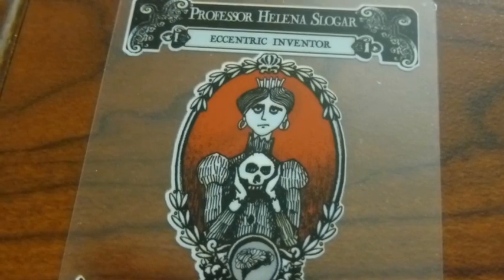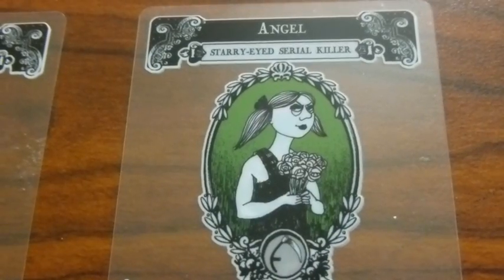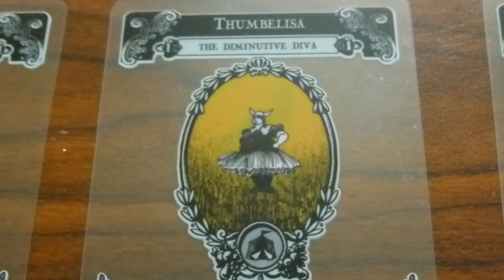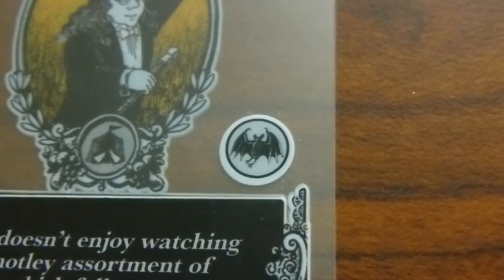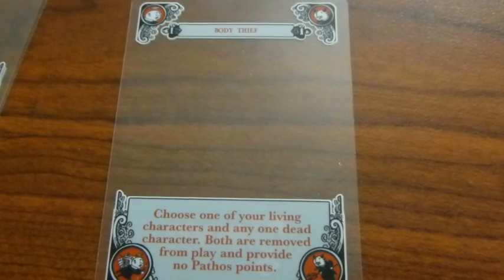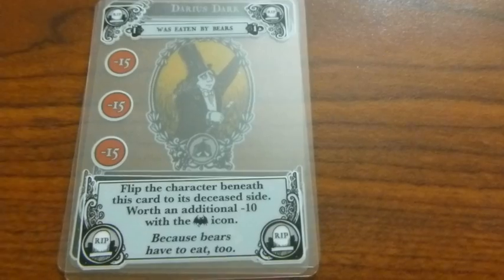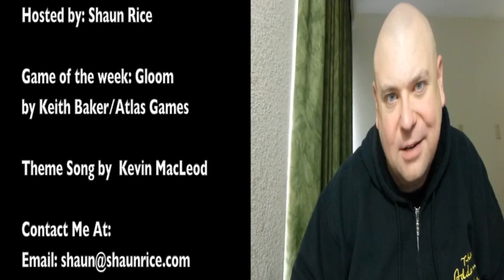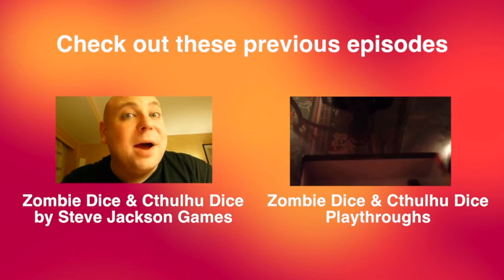Gloom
Game of the week: Gloom
by Keith Baker/Atlas Games

Upcoming Tour Dates:
2/3     Rutland, VT
2/6     Roanoke, VA
2/7-8  Richmond, VA